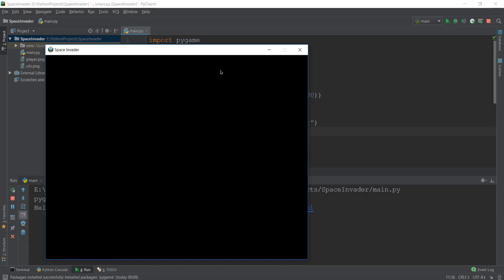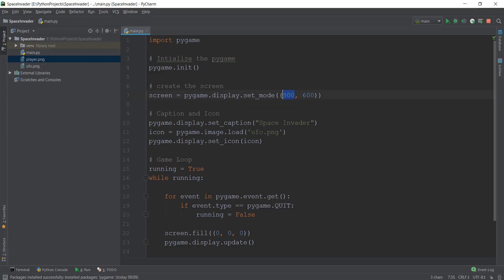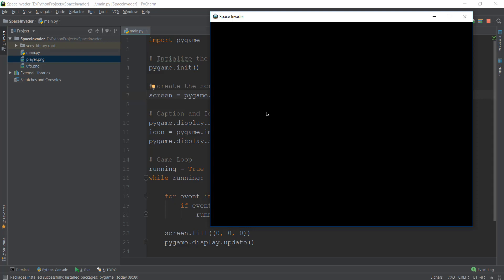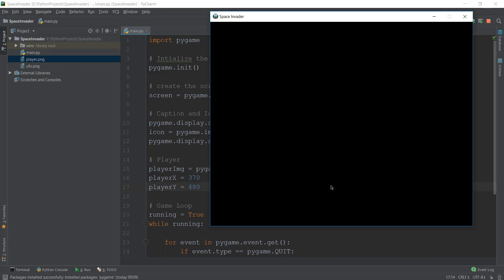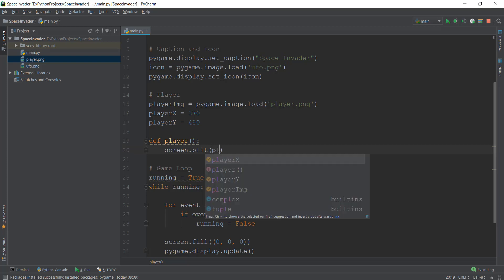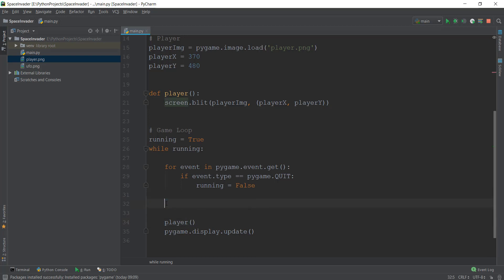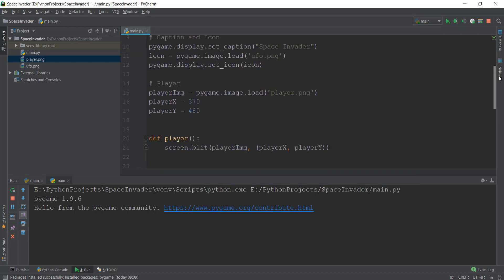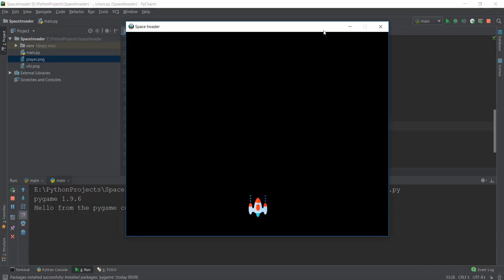Pygame Tutorial - 4 - Adding Images into our Space Invader Game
With this video we will start learning about adding Graphics in our game. We are going to start by learning how to add an image.